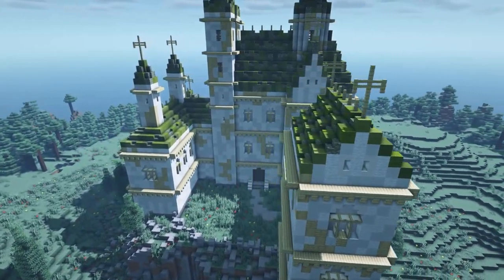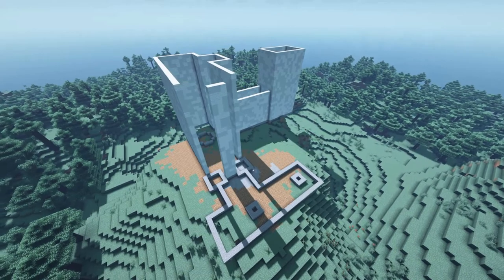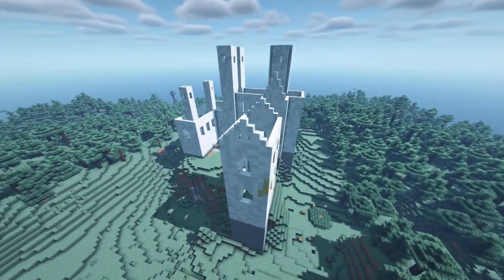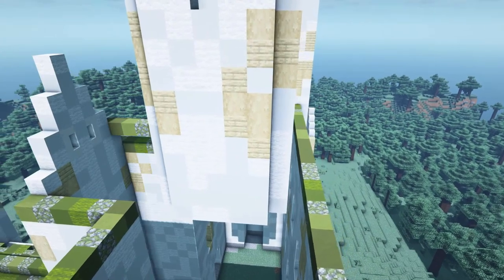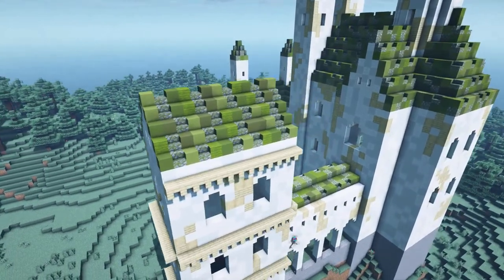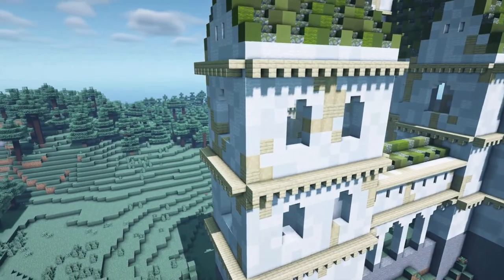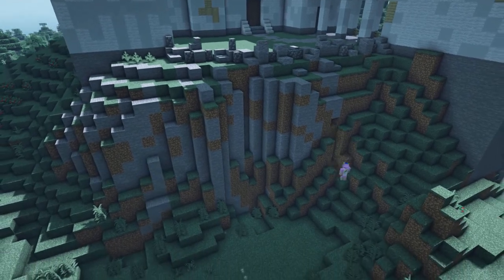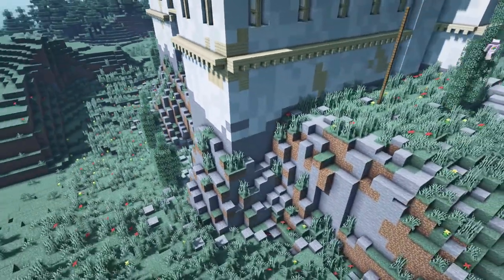How To Build A 19th Century Monastery in Minecraft! | Minecraft Building Tutorial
HappySheep242 will show You today how to build a 19th century monastery!

Shaders: BSL v8
Resource pack: Default